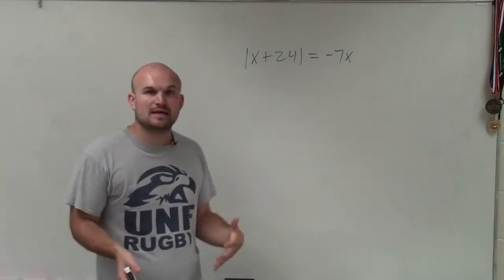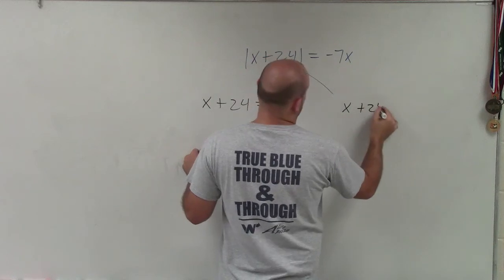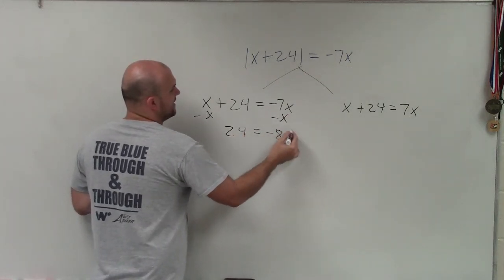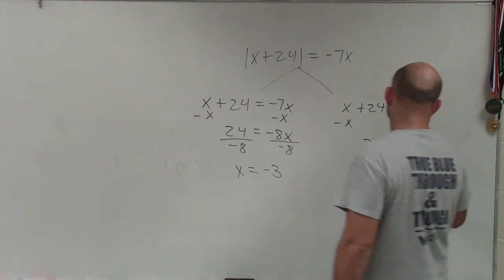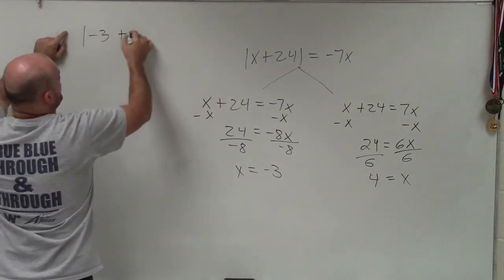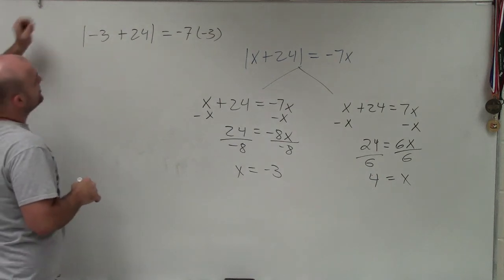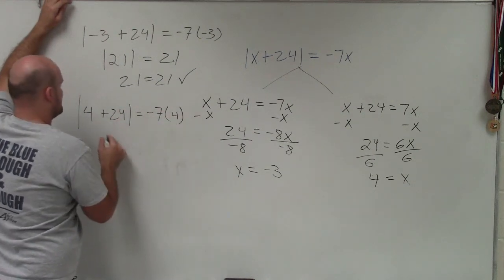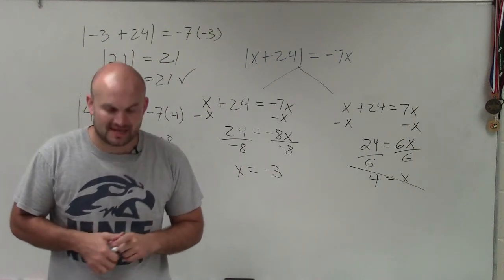How To Solve an Absolute Value Equation when There is Only One Solution